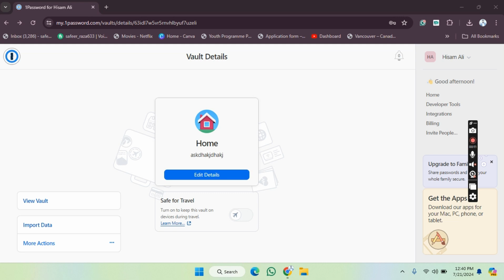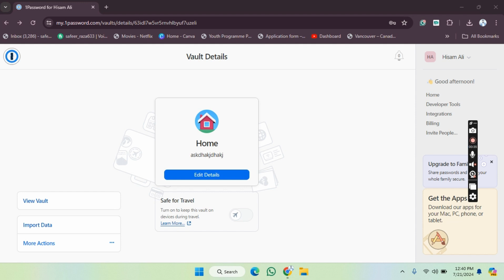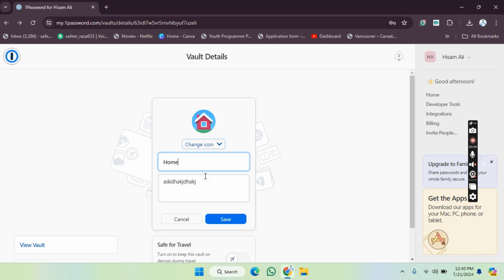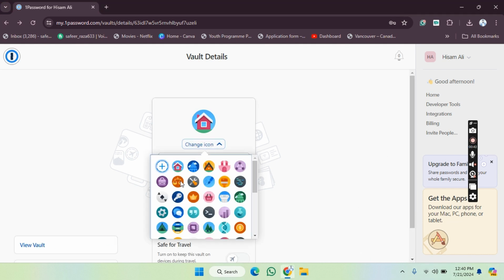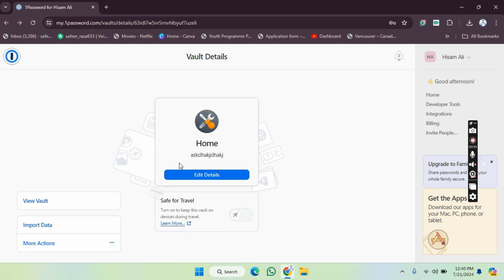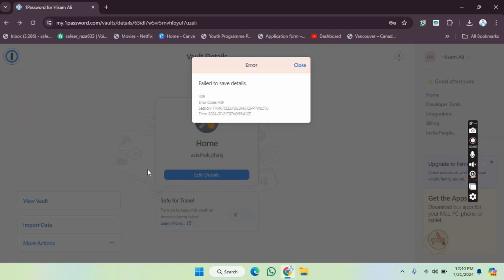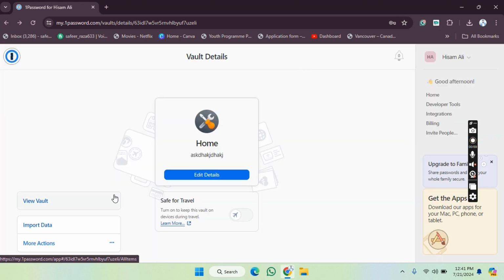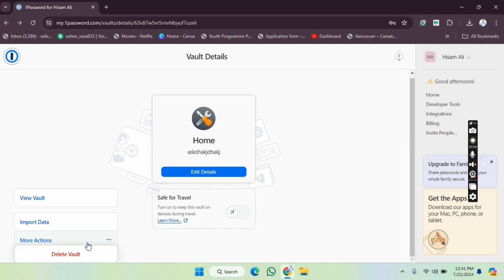How to Edit Vaulit in 1 Password [easy]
In this video, I'll walk you through how to edit a vault in 1Password. Begin by opening the 1Password app and selecting the vault you want to modify. I'll show you how to update vault details, such as changing the vault name or managing access permissions. You'll also learn how to add or remove items within the vault for better organization. Follow along with these simple steps to keep your vaults up-to-date and organized.